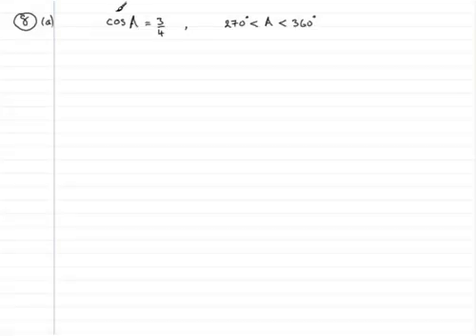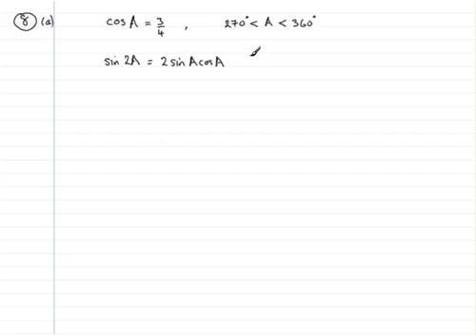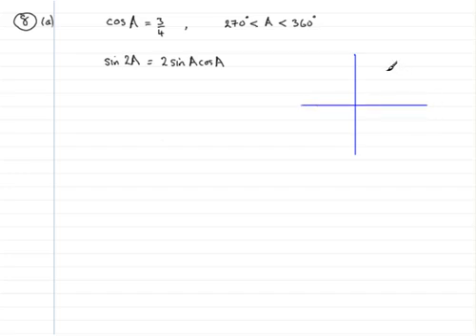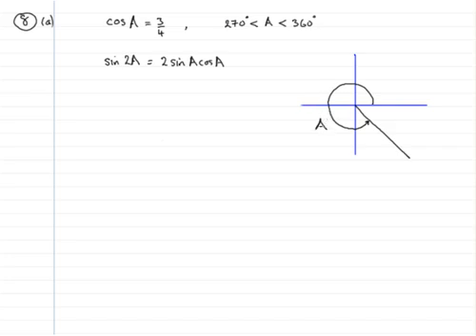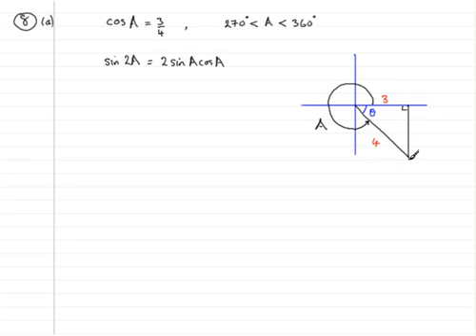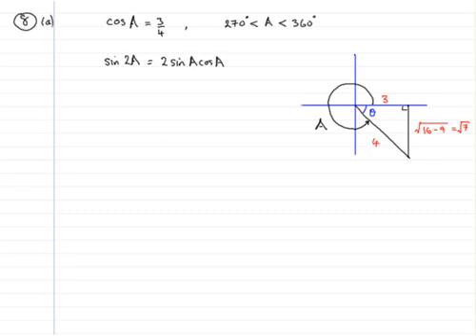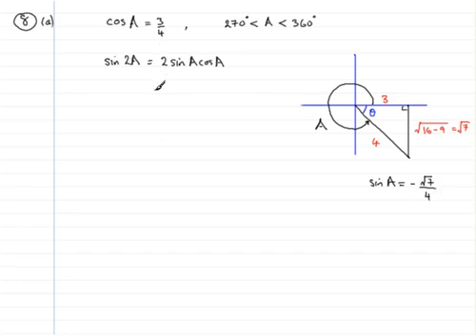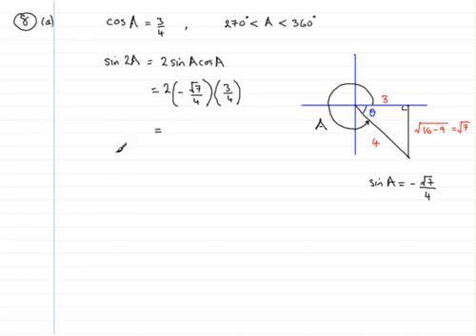Edexcel C3 June 2006 Q8a